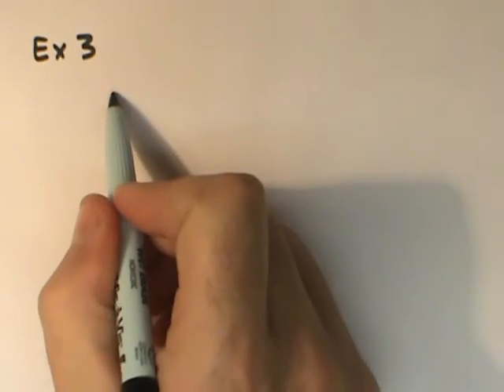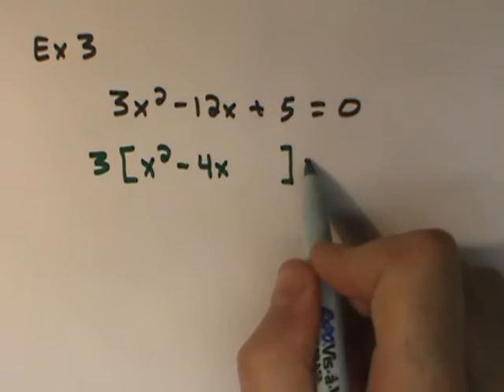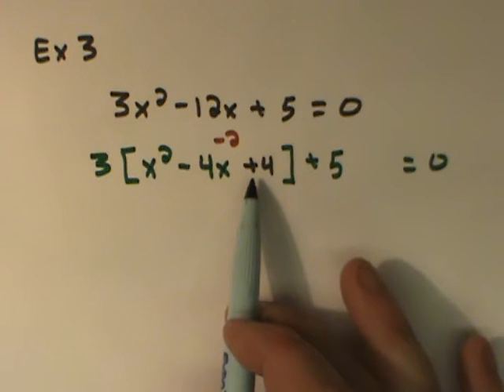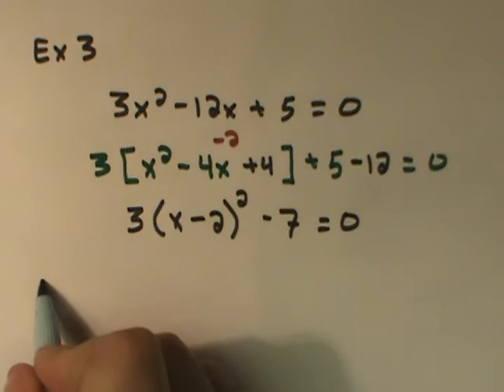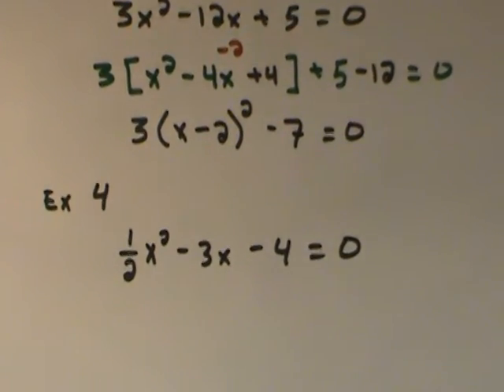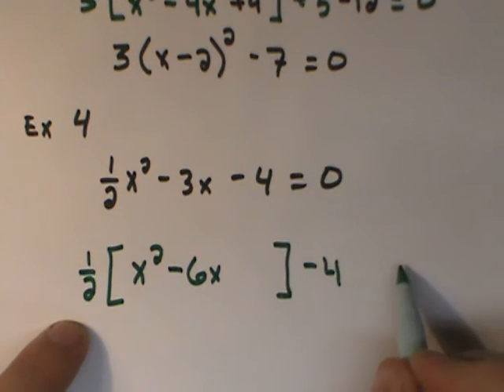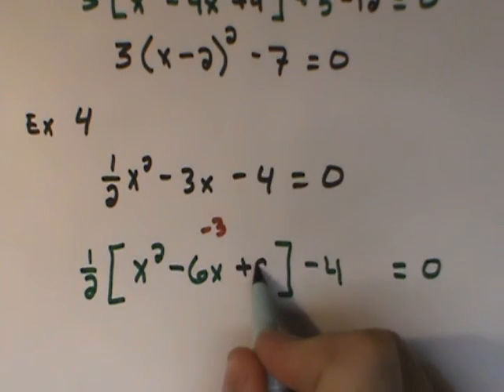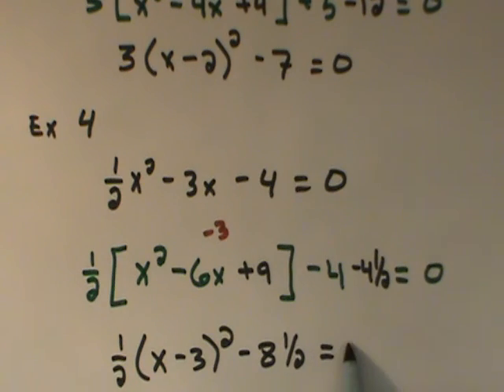Example 3 & 4 Completing the Square